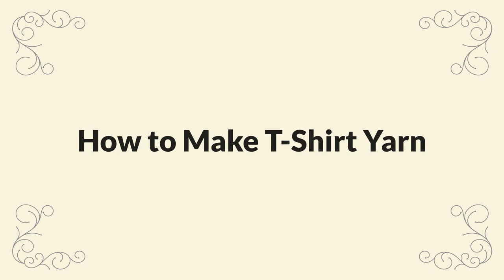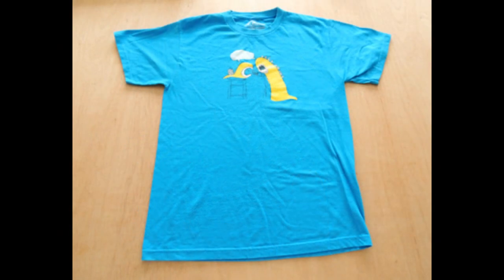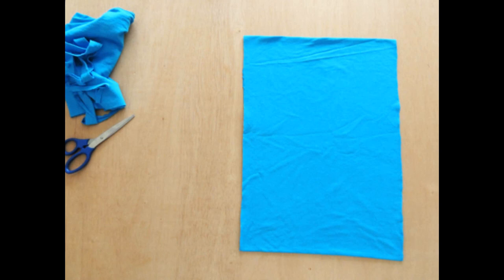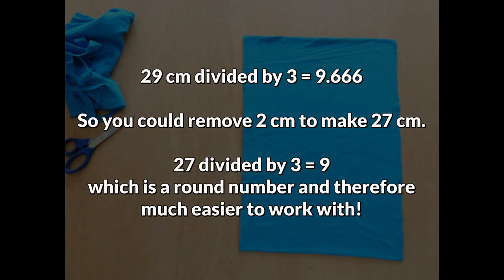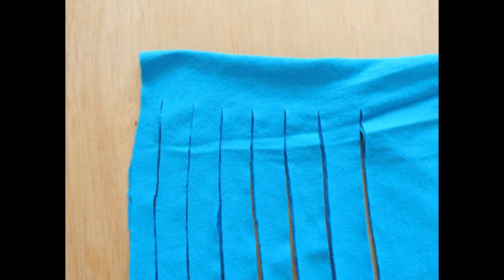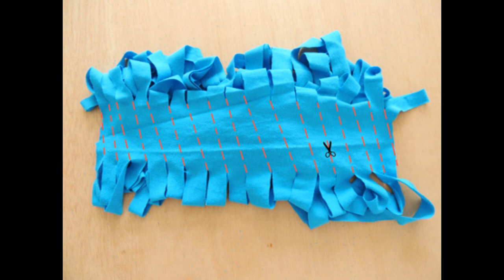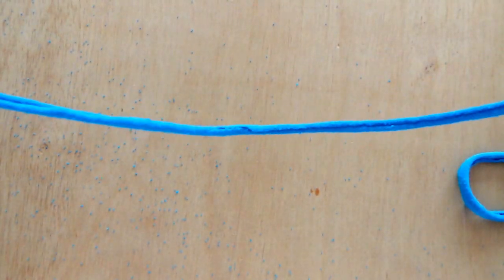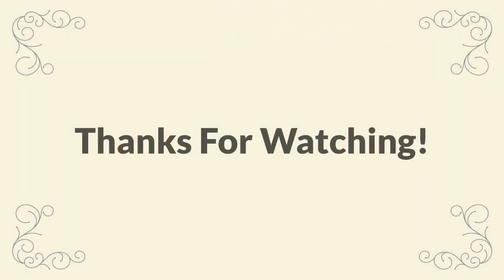How to Make: T-SHIRT YARN | Quick Tutorial for Recycling Old Tees into Jersey Yarn | Easy DIY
A fast 4-minute video on how to make t-shirt yarn! All you need is an old t-shirt (without side seams), a ruler and some scissors...and you can make some chunky jersey yarn that you can use for all sorts of craft projects, from weaving to knitting.